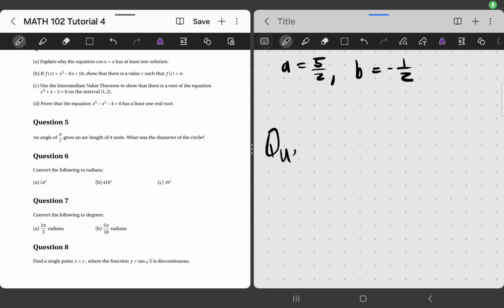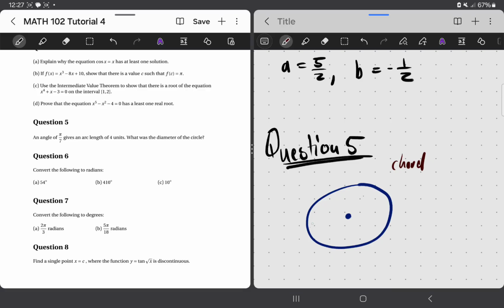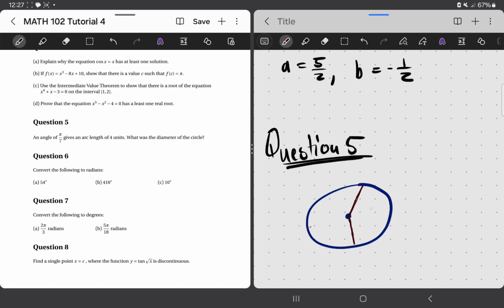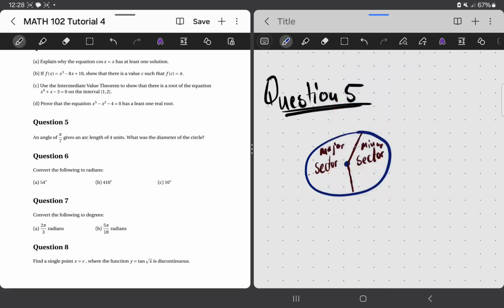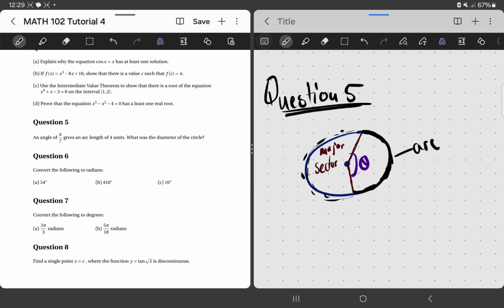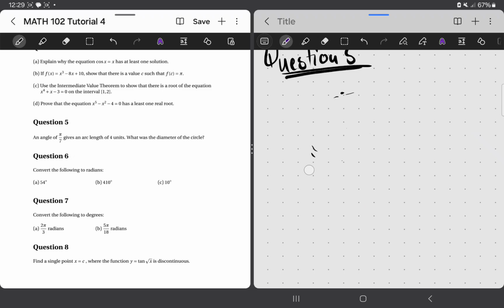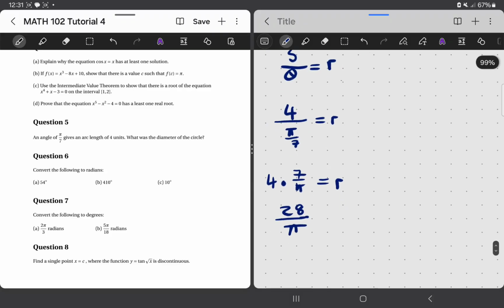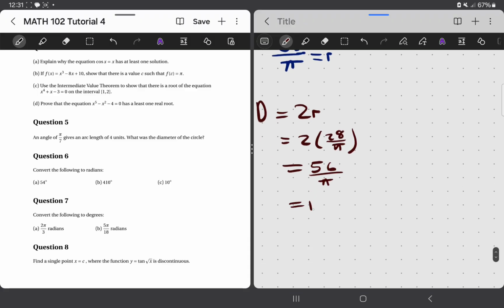Tutorial 4 2025 - Question 5